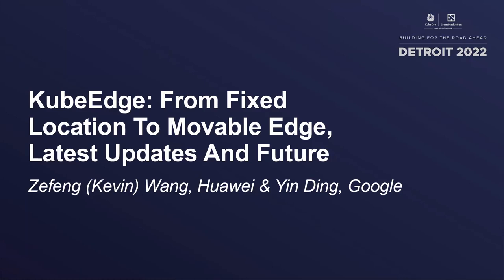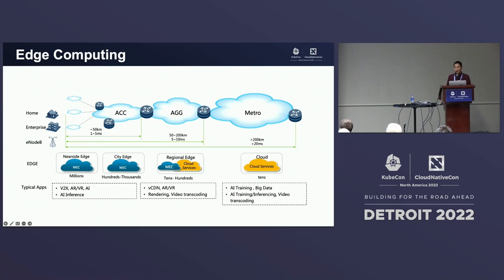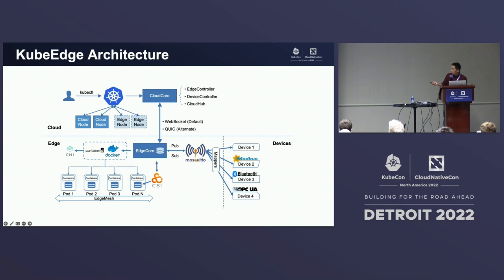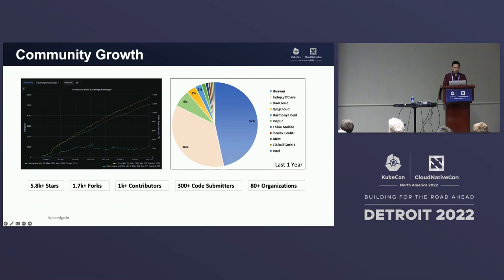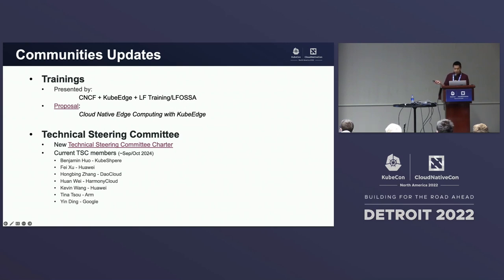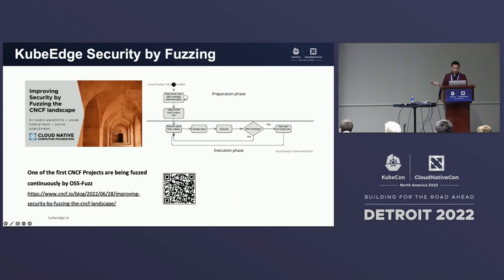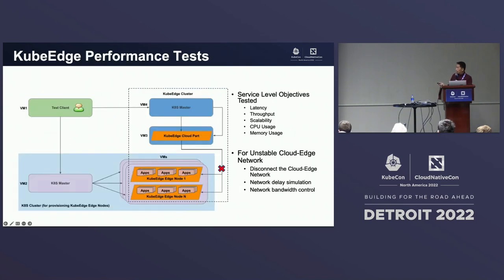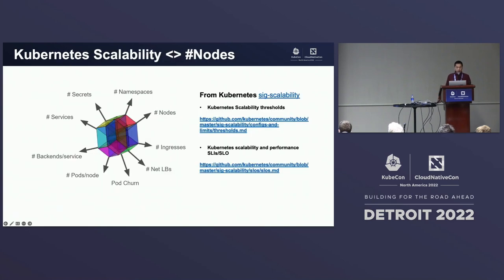KubeEdge: From Fixed Location To Movable Edge, Latest Updat...Zefeng (Kevin) Wang, Huawei & Yin Ding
KubeEdge: From Fixed Location To Movable Edge, Latest Updates And Future - Zefeng (Kevin) Wang, Huawei & Yin Ding, Google

KubeEdge is an open source edge computing framework that extends the power of kubernetes from central cloud to edge. Since last met, KubeEdge has made big progress on user adoption, community development, cross-community collaborations. In this talk, Kevin and Yin will cover: 1. latest user adoptions in several new industries, including: cloud native satellite, smart vehicles, offshore oil fields, etc; 2. development updates, including: significant scalability improvement, brand new device mapping interface, 3. Project roadmap, TSC, SIG and subproject updates. 4. Community Security updates including: security audit report, threat model and security protection analysis. 5. Useful informations on how new contributors to get involved. There will be an open Q&A for attendees to ask questions.